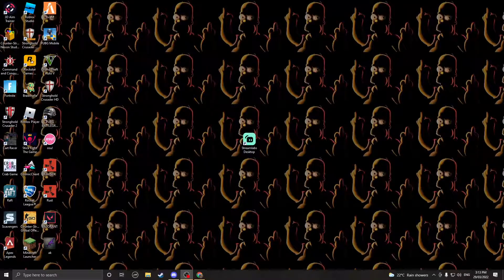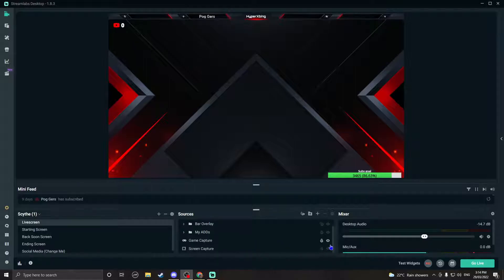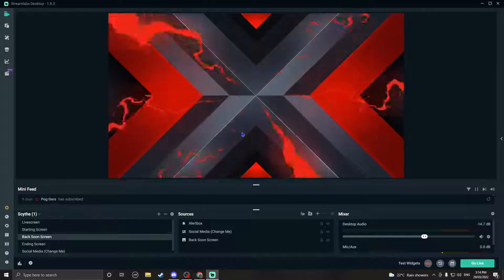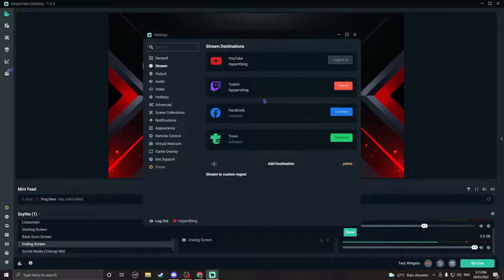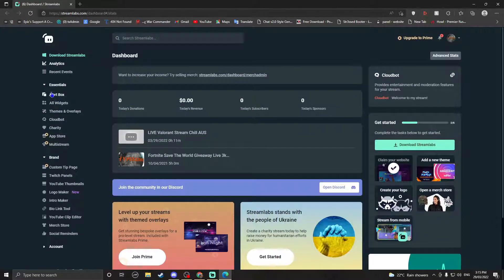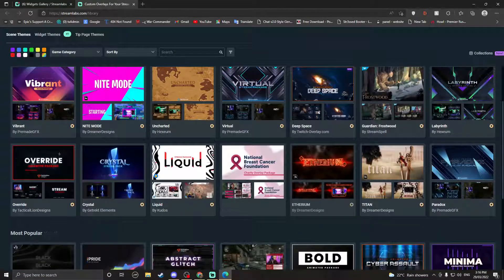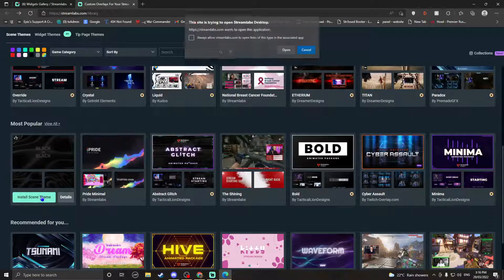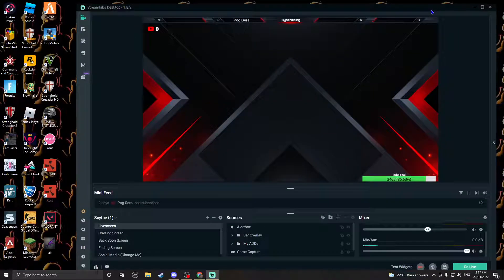Streamlabs how to install themes and overlays (simple and easy) 2022